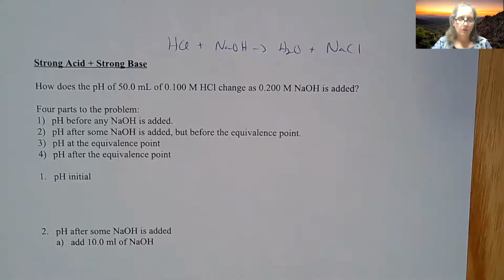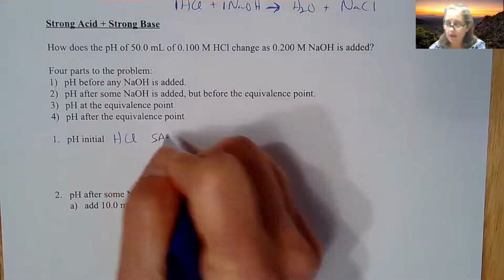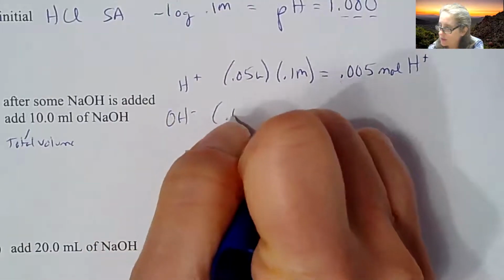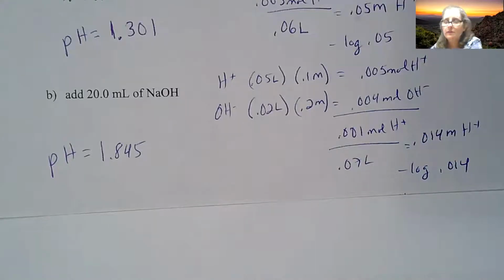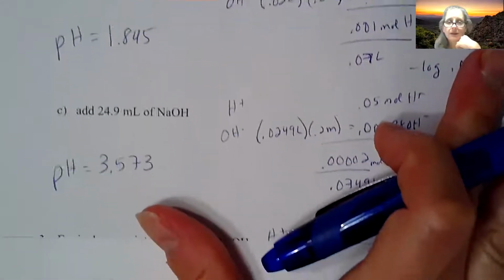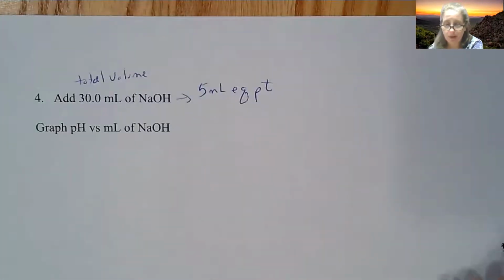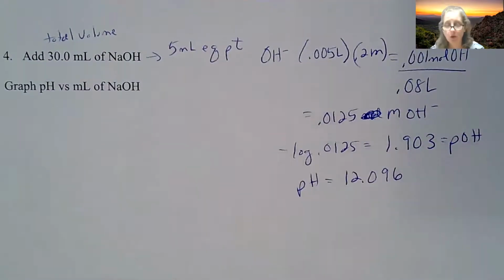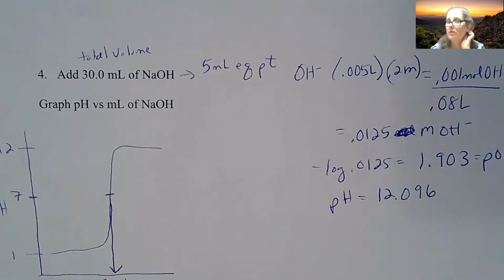Chp 17 Part 5: SA vs SB titration calculations